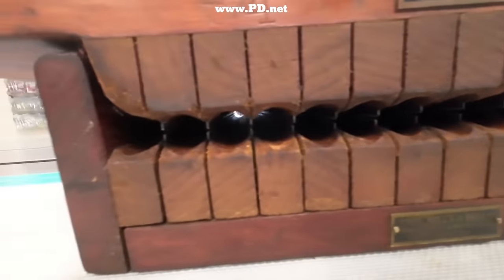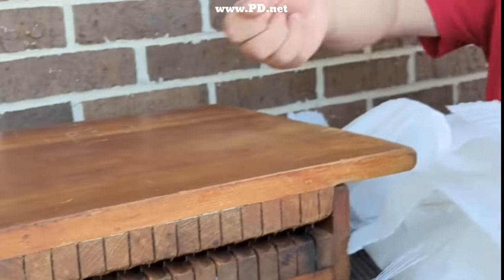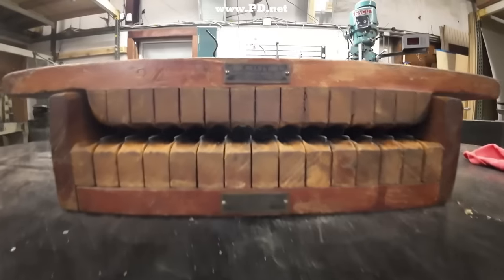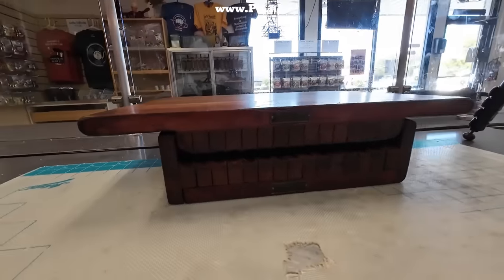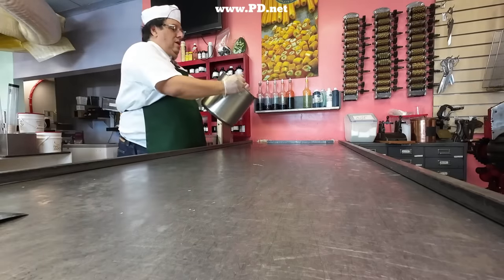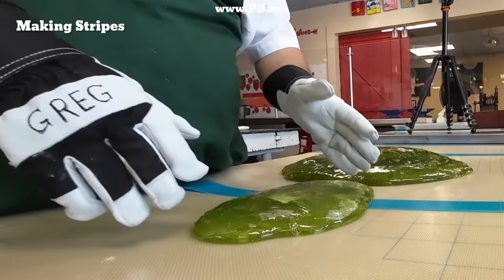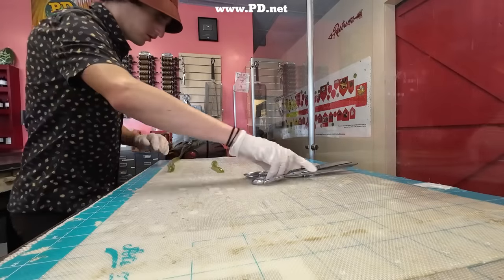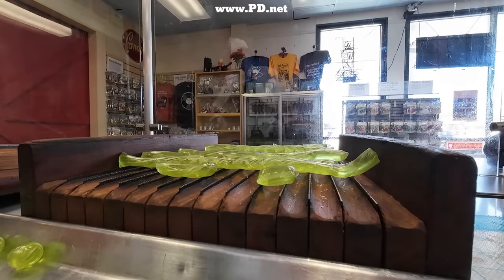Making candy and restoring a 100 year old candy machine at Lofty Pursuits - Ep 195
See our "Unloved candy videos". Ones YouTube did not promote so you probably missed.